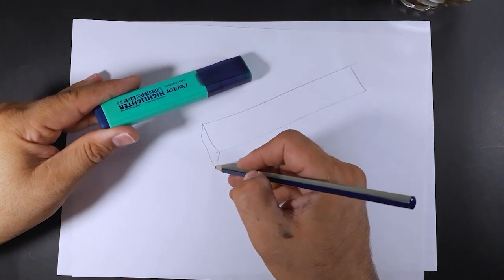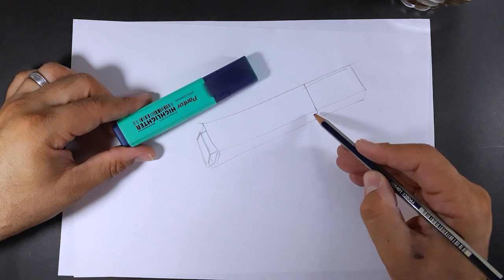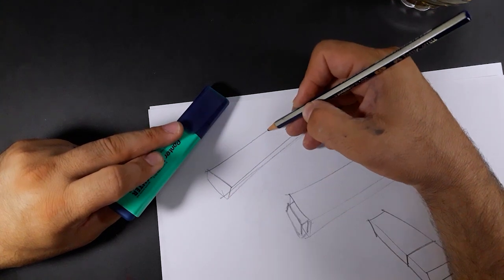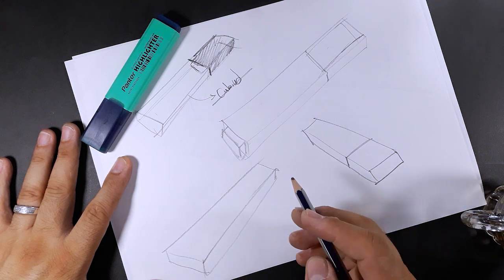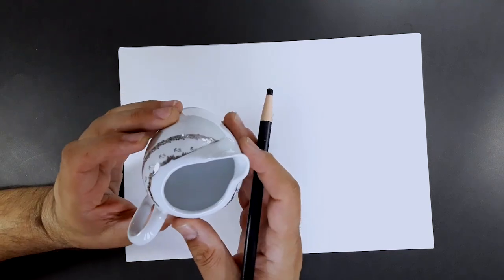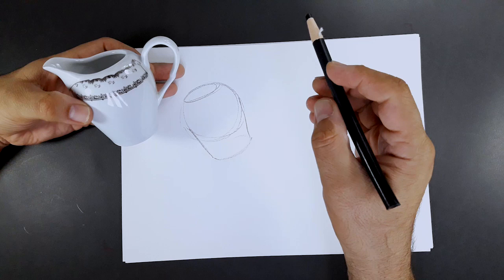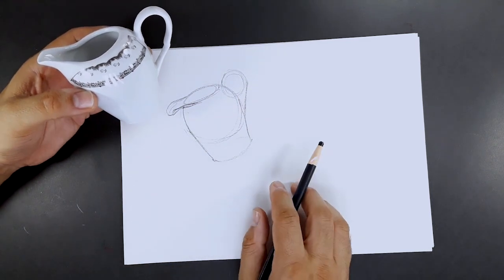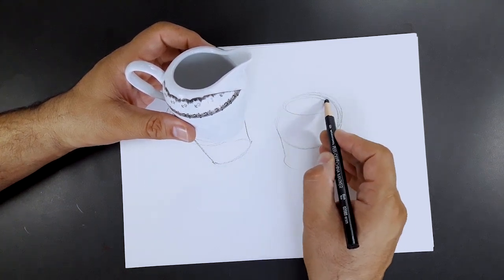Depth in the volumes # BASIC Drawing for beginners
YouTube Video Description: Depth in the Volumes (# BASIC Drawing for beginners)
Learn how to create the illusion of depth in your drawings! This beginner-friendly tutorial will guide you through the basics of shading and perspective to make your artwork come alive.

Key points covered:

Understanding the concept of volume and form
Using shading techniques to create depth
Applying basic perspective principles
Tips and tricks for improving your shading skills
Whether you're a complete beginner or looking to improve your drawing skills, this video will provide you with valuable information.

By Houshang  Falahrezaei